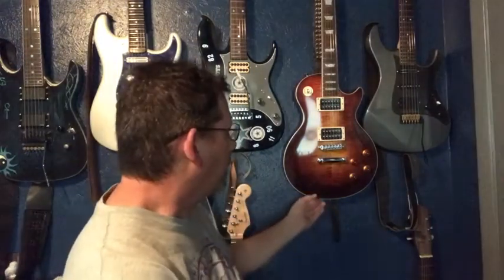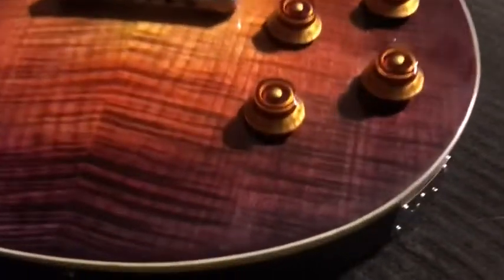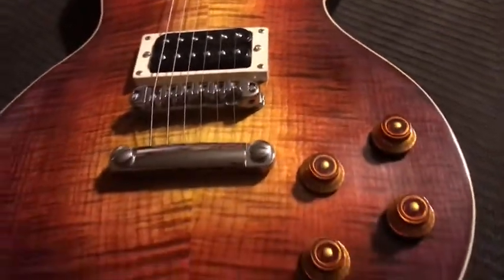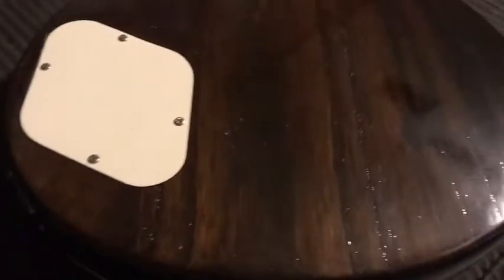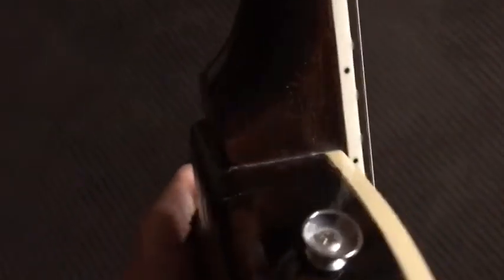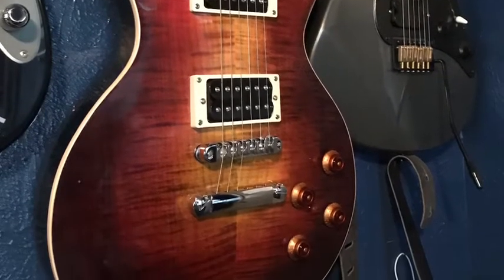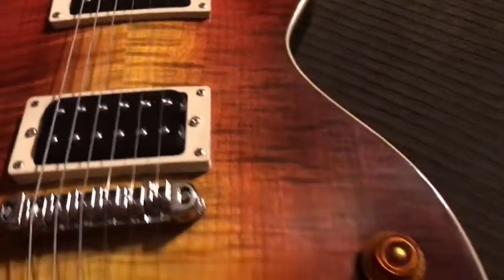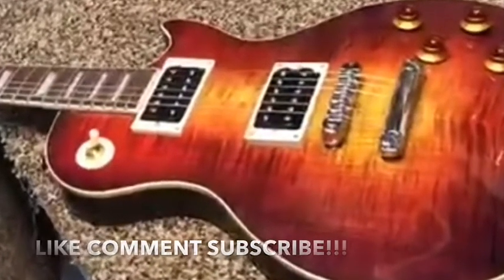Diy Les Paul guitar kit build/update review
Diy Les Paul guitar kit build. This is my first guitar kit build that took me about 9 months to finish back in 2017. I just wanted to do another review of it to show how nice it is aging. I love the way the clearcoat is getting aged looking.
There is no where that the finish is cracking or any bubbles in the clear or any chips or scratches, other than normal pick scratches from playing. I just love how this guitar turned out! Let me know what y’all think about it in the comments!